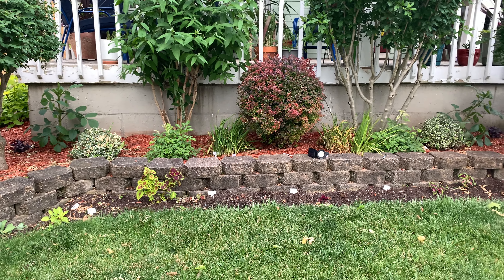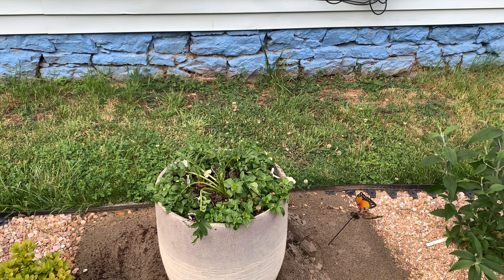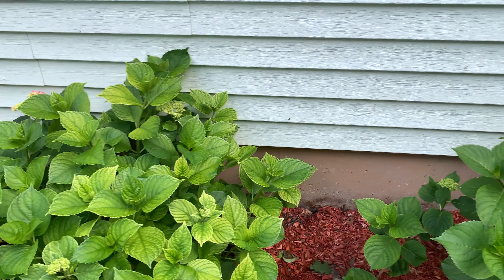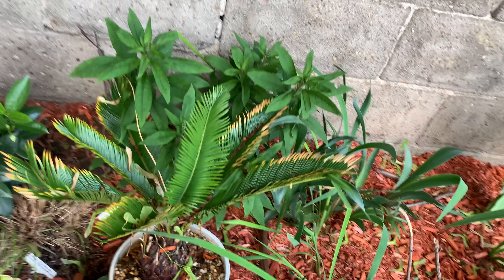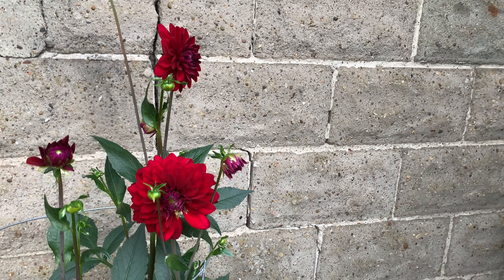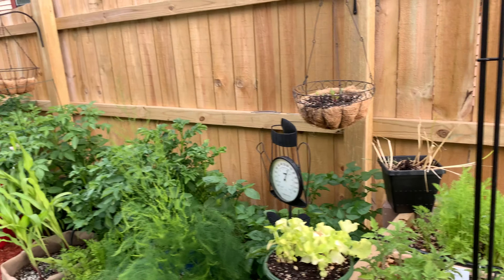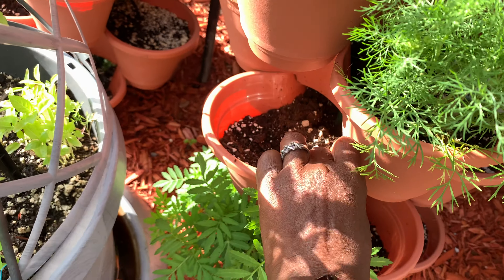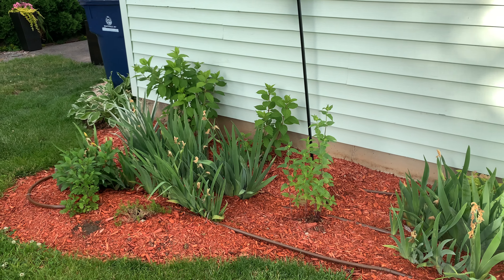June 2021 Garden Tour - Zone 6a